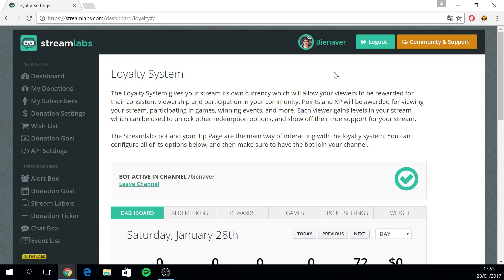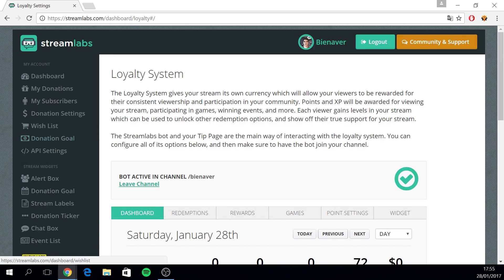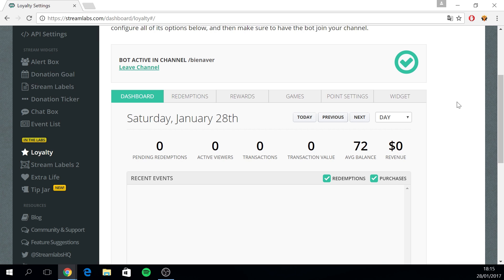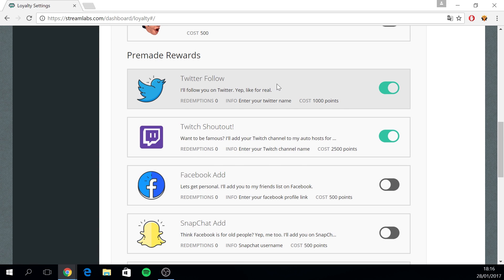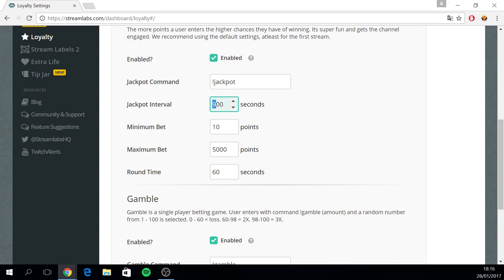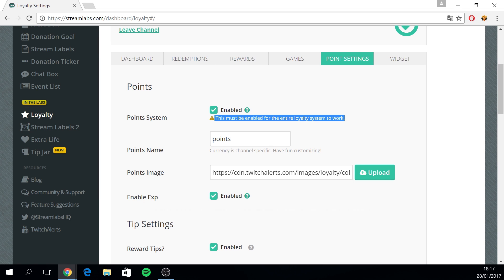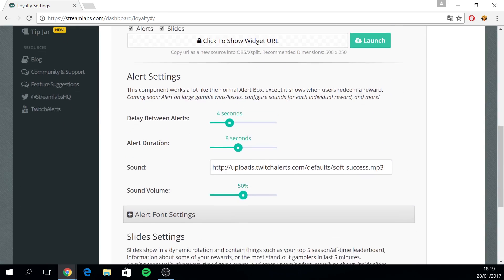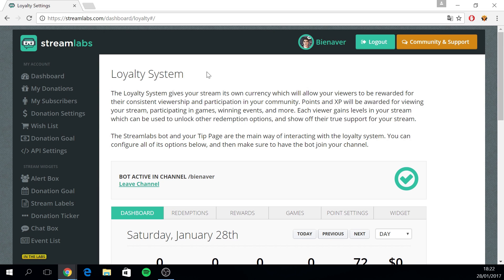How to setup Streamlabs Loyalty System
UPDATE: This video was created when the loyalty system was still in beta, this has all changed now and the loyalty system has since then been integrated into Streamlabs!

The Loyalty System gives your stream its own currency which will allow your viewers to be rewarded for their consistent viewership and participation in your community. Points and XP will be awarded for viewing your stream, participating in games, winning events, and more. Each viewer gains levels in your stream which can be used to unlock other redemption options, and show off their true support for your stream.